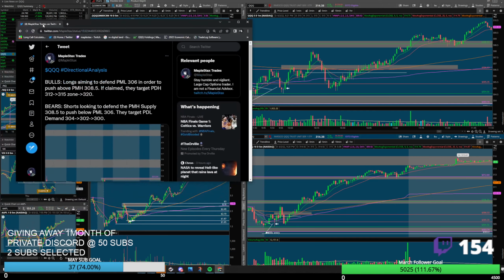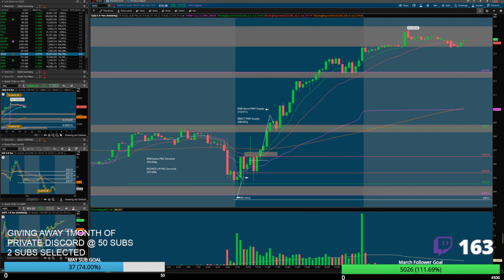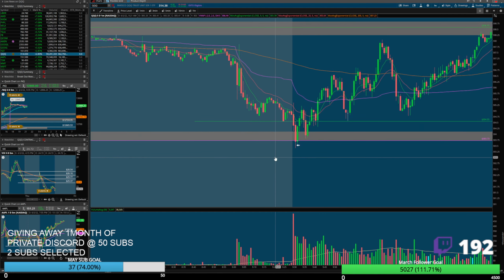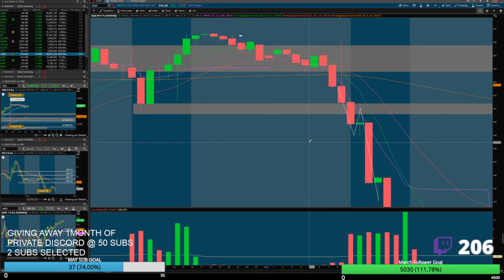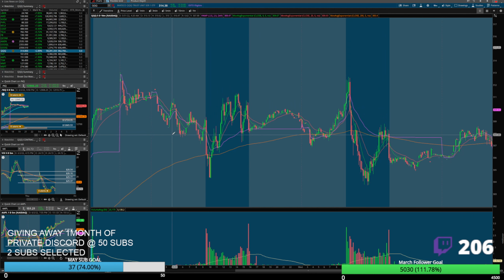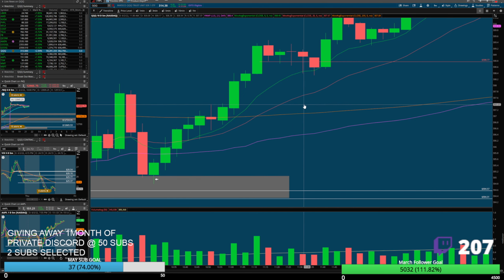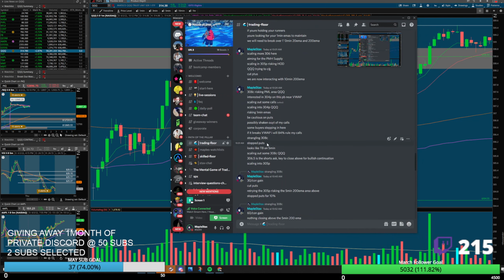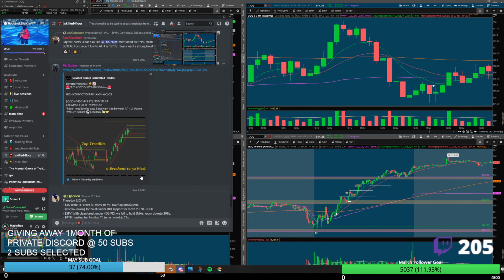Maplestax 6/02 Live Session - How To Use EMAs